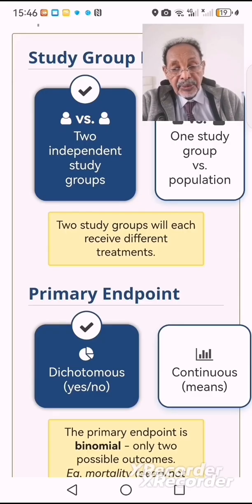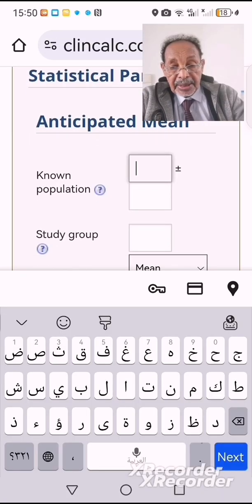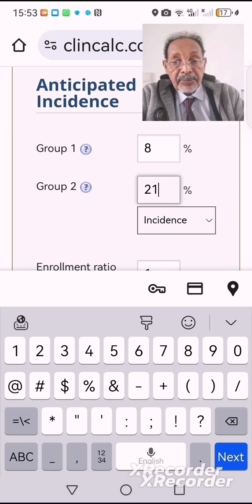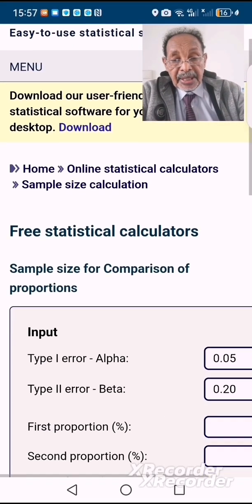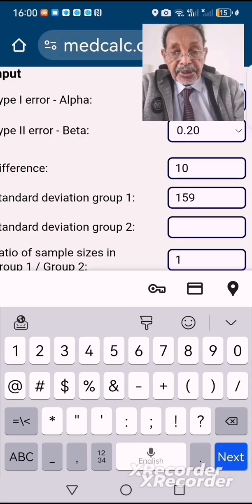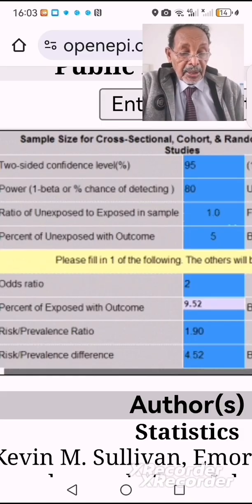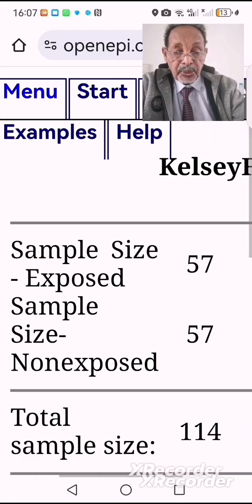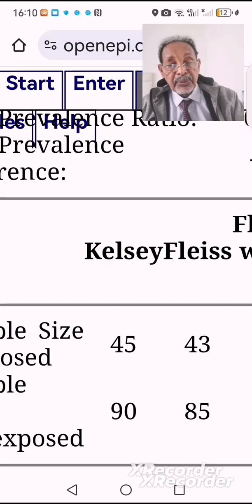The the online Sample Size calculators